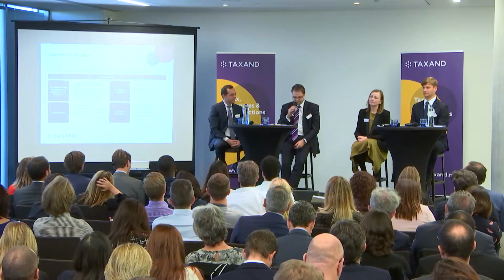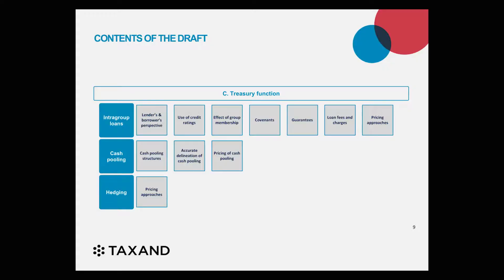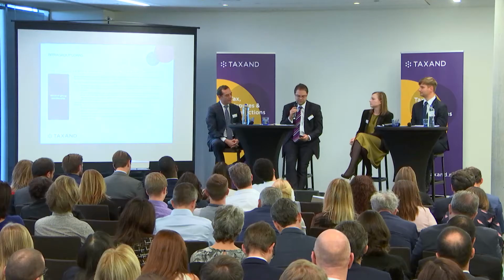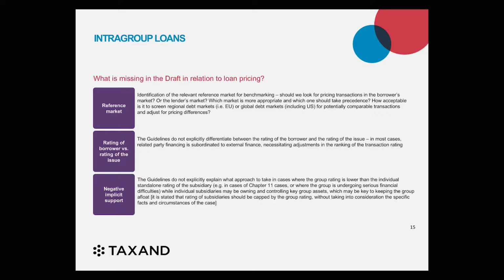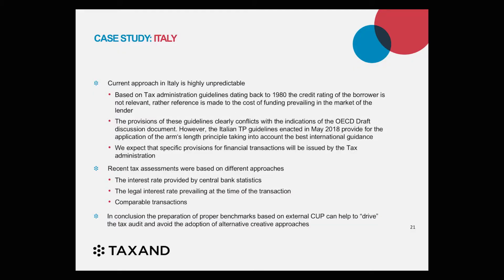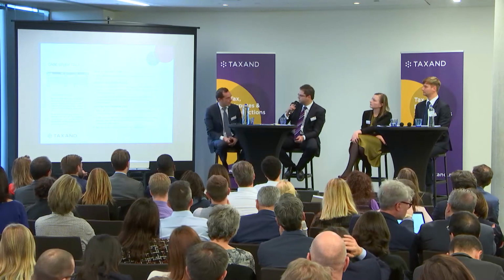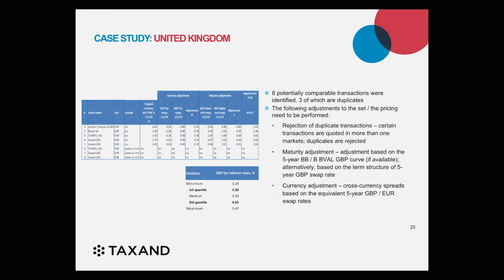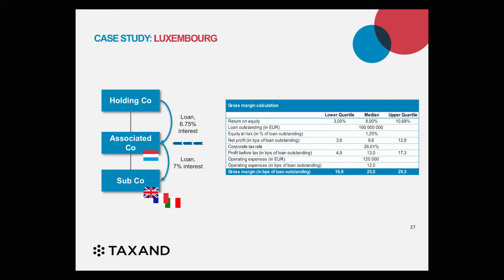Transfer Pricing regarding loans & financial instruments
This session covered the application of the arm’s length principle to financial transactions, taking into account the OECD public discussion draft published in July 2018. The panel provided an overview of the OECD suggested approach and its practical implications for taxpayers, as well as a comparison between the current practices applied in the UK, France, South Africa and Italy.